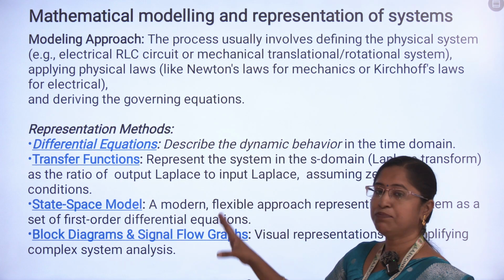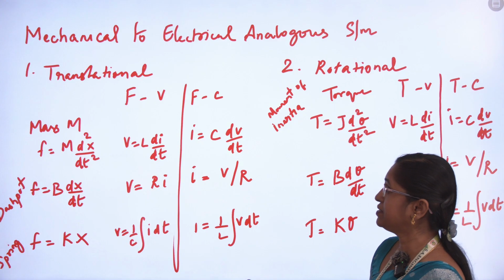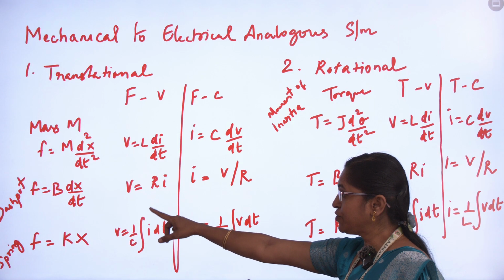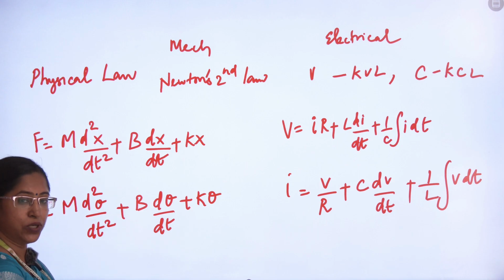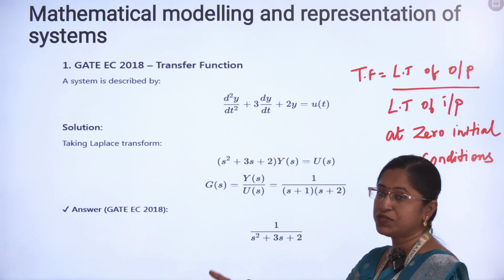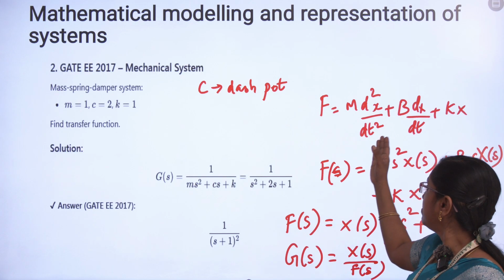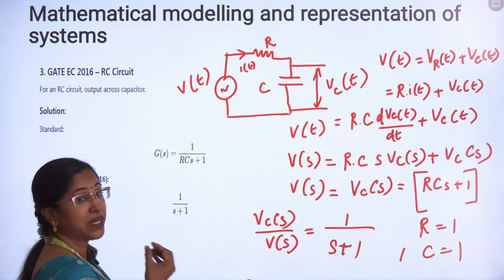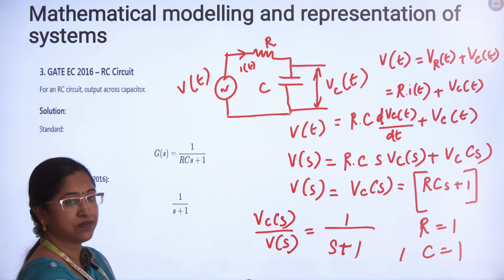GATE CLASS 2025 - 2026 - CONTROL SYSTEMS - Ms.K.S.MARGARET - ASST.PROF. - S.A. ENGINEERING COLLEGE.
GATE CLASS 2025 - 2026 - CONTROL SYSTEMS - MATHEMATICAL MODELLING AND REPRESENTATION OF SYSTEMS - Ms.K.S.MARGARET - ASSISTANT PROFESSOR - DEPARTMENT OF ELECTRICAL AND ELECTRONICS ENGINEERING - S.A. ENGINEERING COLLEGE, CHENNAI.